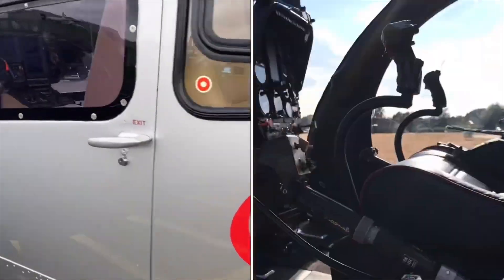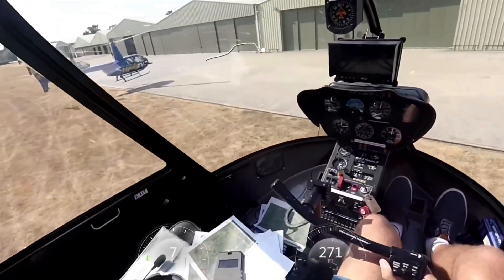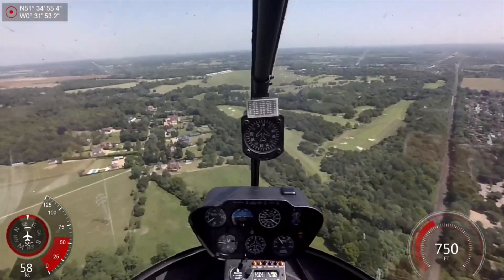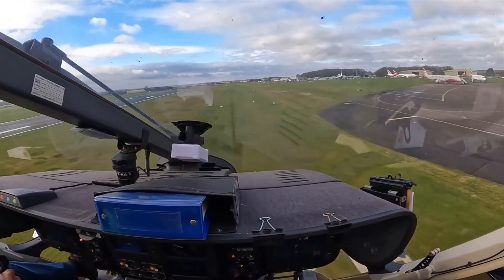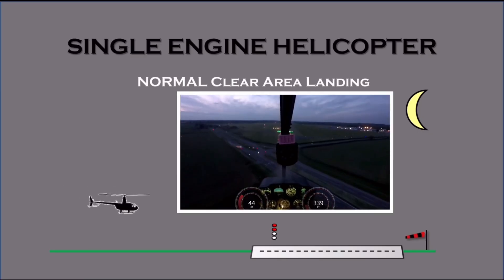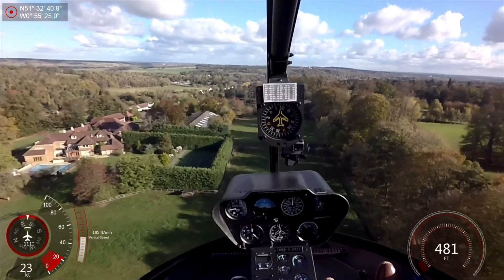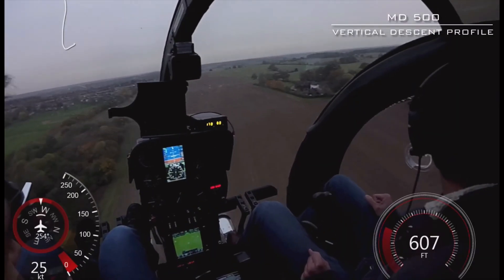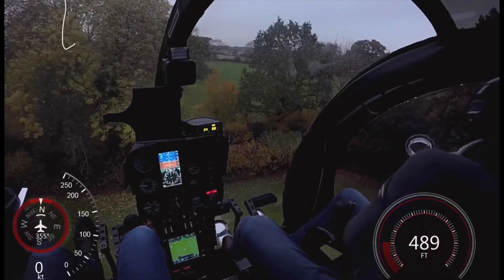How do you land a helicopter? Old audio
How to land a helicopter ? Join us for a explaining the different types of approach profiles, why they are used, and the advantages of each procedure .
We look at single engine and multi engine helicopters , including the Robinson R22,R44,R66, Hughes MD500, and the Airbus /Eurocopter EC135 and EC145.

0:00 Intro
0:22 Contents
1:00 Types of approach
2:07 Single engine normal clear area approach
4:32 Autorotations
5:37 Double angle approach
7:09 Vertical Descent
10:00 Multi engine CAT A
10:31 CAT A Clear Area
12:00 CAT A VTOL
12:26 Specialist Operation

Amazon Store : Aviation Essentials :